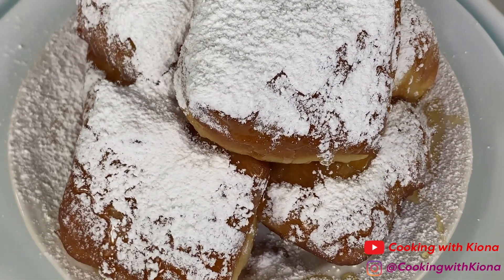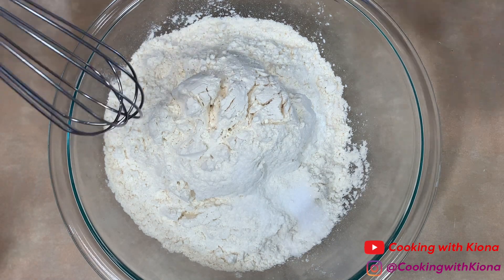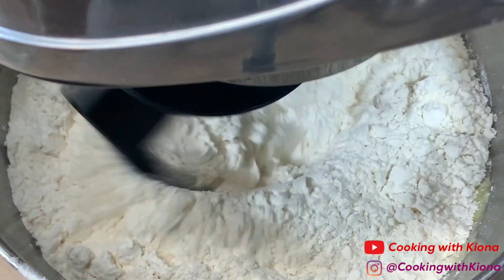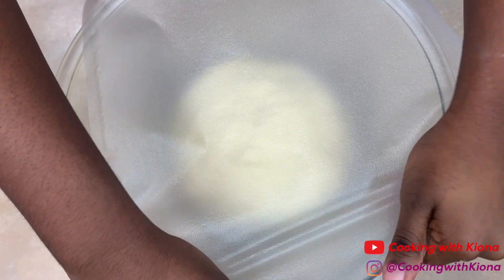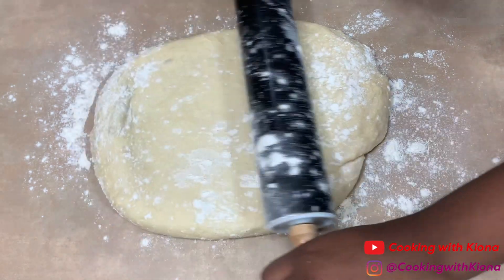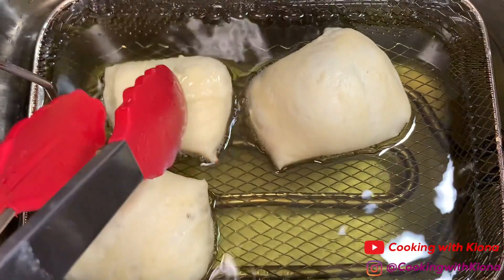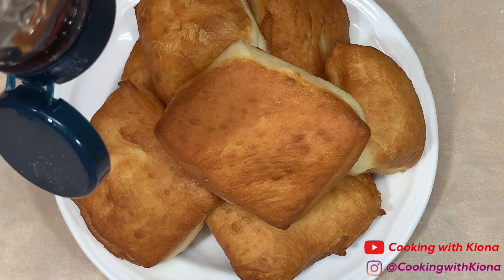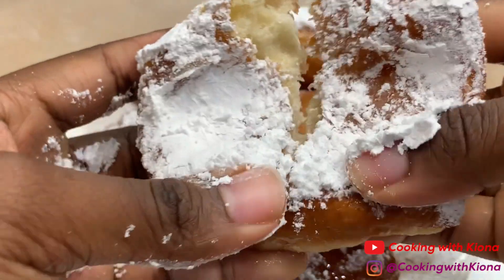HOMEMADE BEIGNETS EASY!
HOMEMADE BEIGNETS EASY! ~ In this video I will be showing you how to make homemade beignets. Thank you for all of your support!

Deep Fryer

Ingredients:
1 Cup Warm Water
2 Tsp Active Yeast
1 Tbsp Sugar
1/3 Cup Sugar
2/3 Cup Buttermilk (or Whole Milk)
1 Egg
1 Egg Yolk
3 Tbsp Melted Unsalted Butter
1 Tsp Salt
4 1/3 Cup Bread Flour (or All Purpose)
Vegetable Oil
Powdered Sugar
Honey

Mailing Address :📦📬